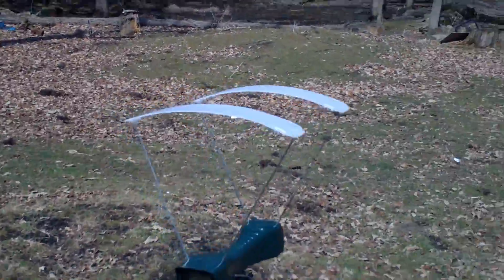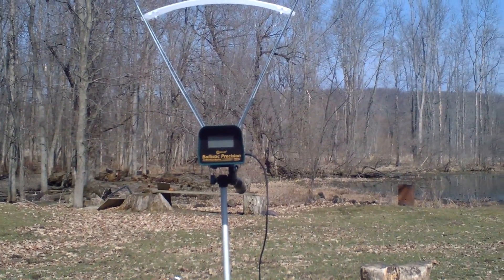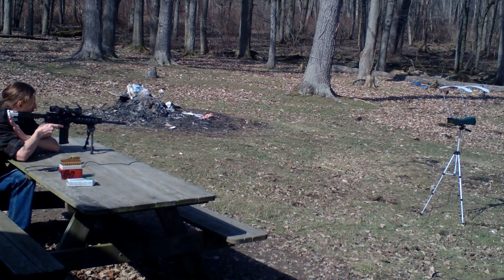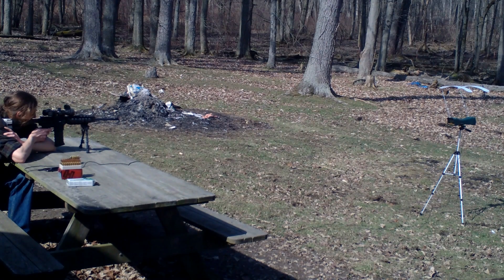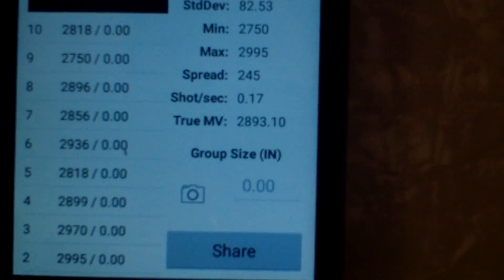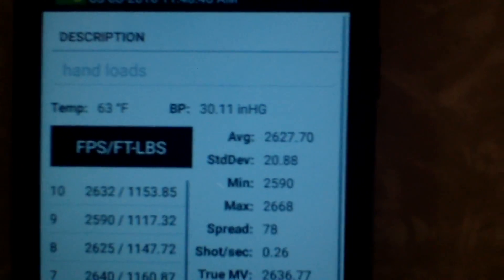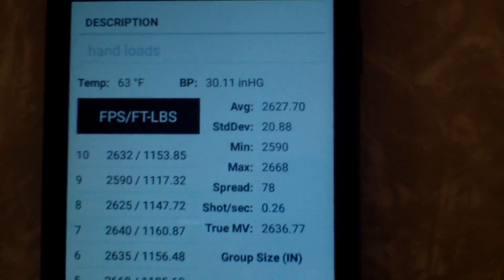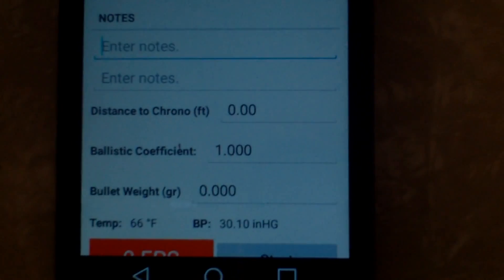Random Review: Caldwell Ballistic Precision Chronograph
Some testing of the Caldwell Chronograph and its smartphone app.